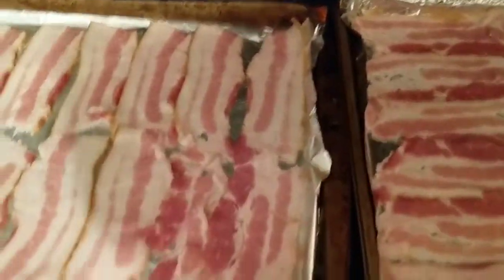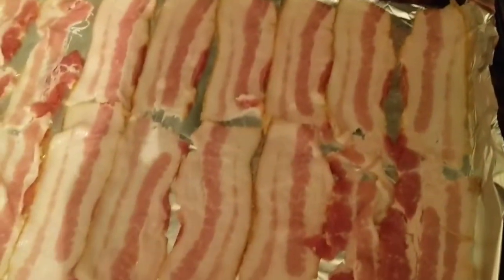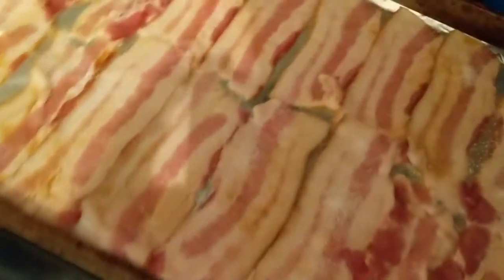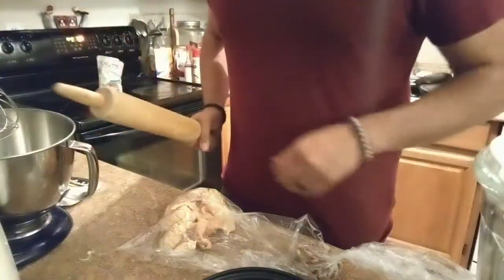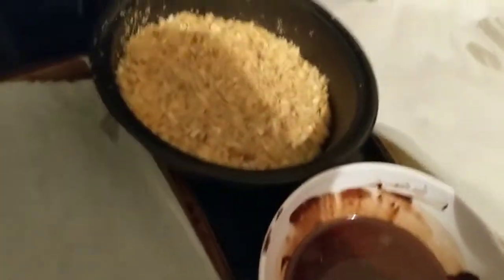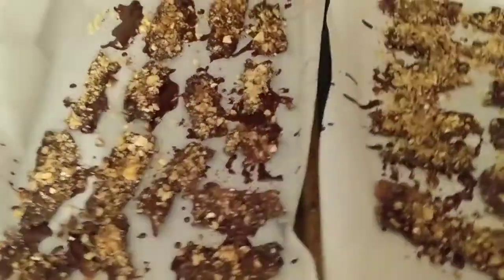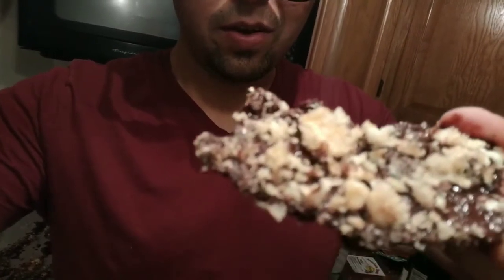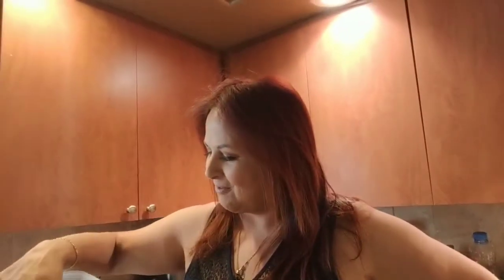Keto Chocolate Covered Bacon🥓 | Keto Cris Mother's day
On this recipe I make chocolate covered bacon with walnuts and pork rinds dusted on top. It came out so good!

This is a recipe I tried from Keto Meets Menopause. Check out her channel. She has realy great keto videos!